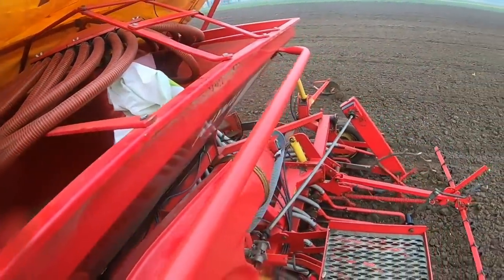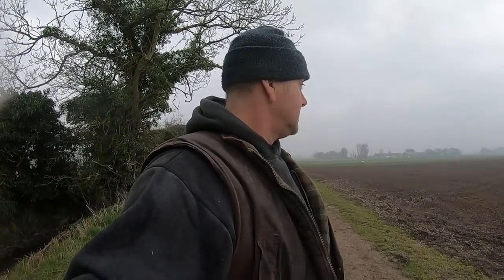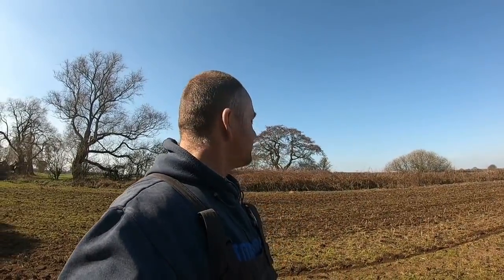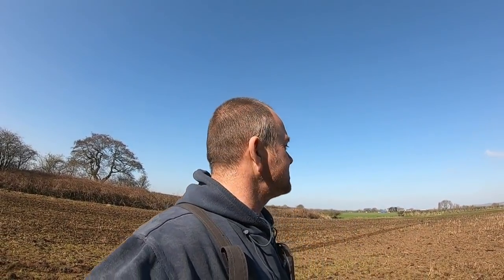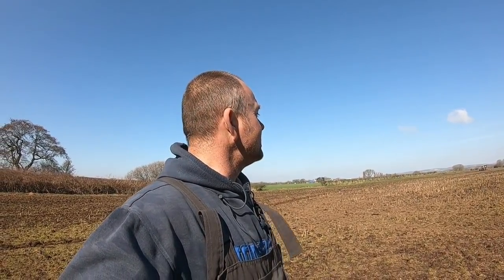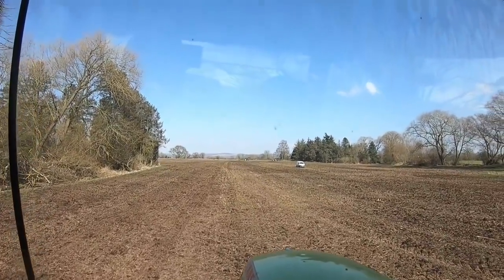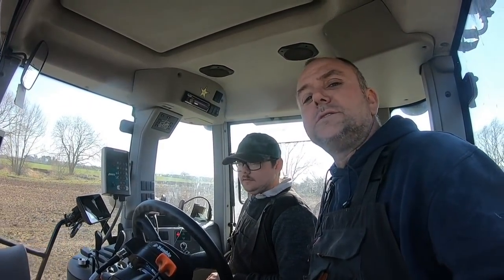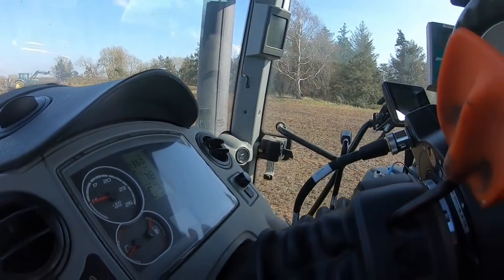Spring Drilling Begins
Moores Unidrill ,Claas Arion, lely combi